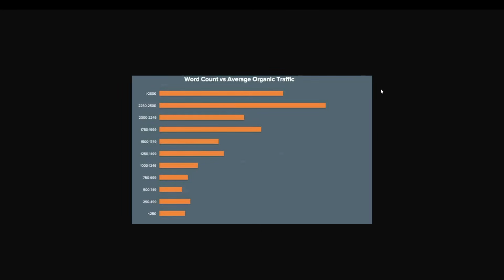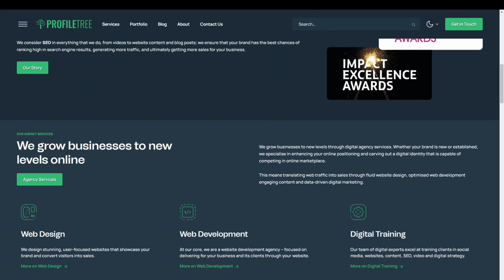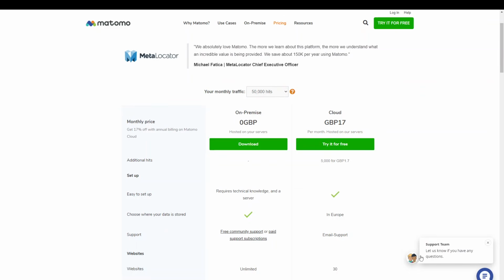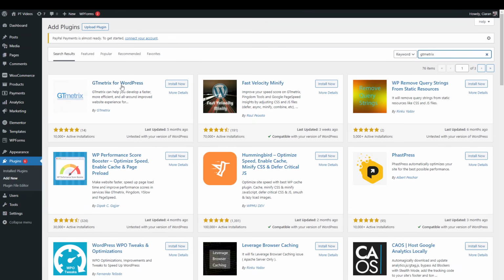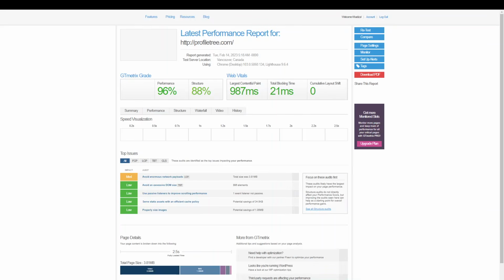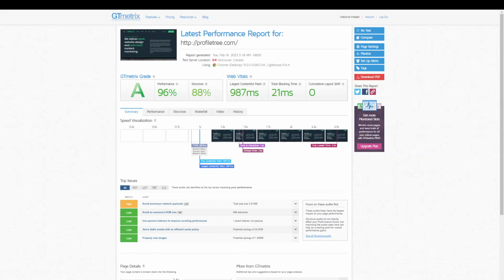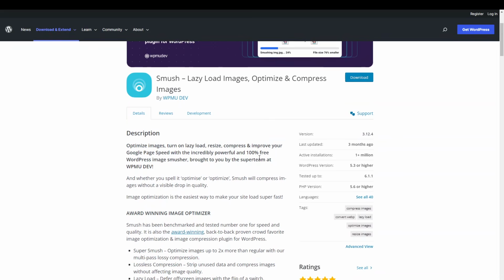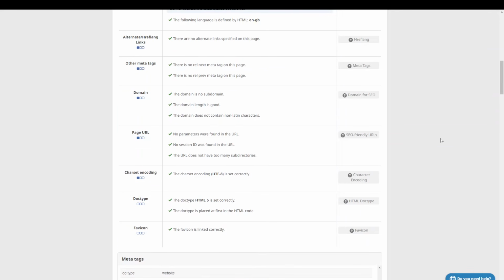How to Analyse your Website’s Performance | Improve Website Performance | Website Management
In this video, we discuss the importance of analyzing your website performance, how to analyze it and provide you with 4 actionable tips to improve your website’s performance.